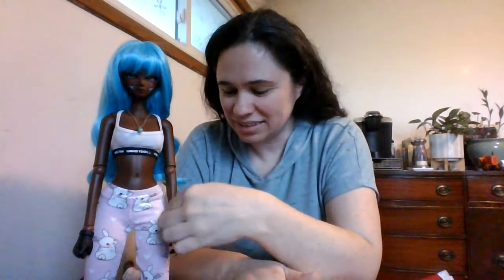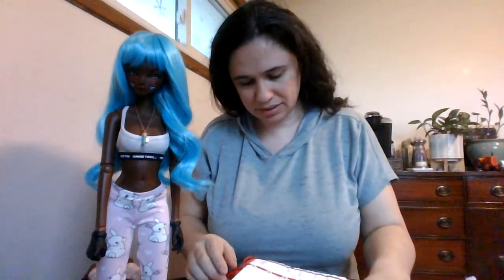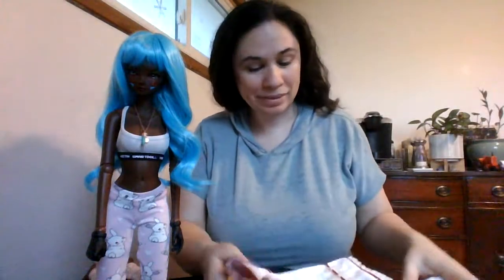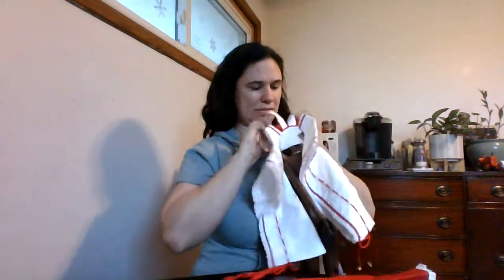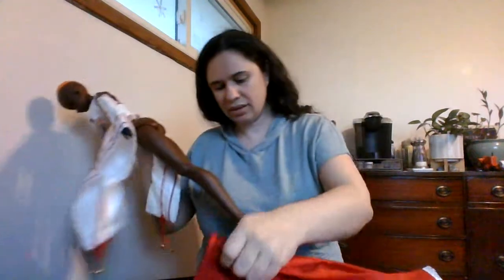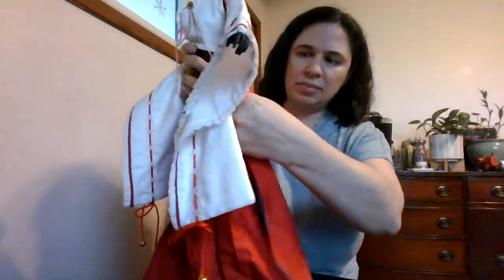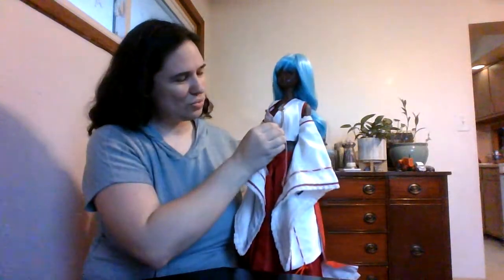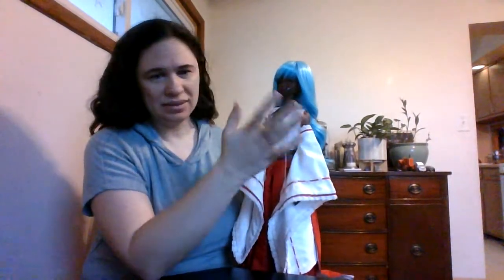SmartDoll Cocoa Kabuki Shrine Maiden Dress Up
Dolly dress up: my SmartDoll Cocoa Kabuki gets dressed up in a shrine maiden outfit by M+V Studio. I actually bought it second hand from Dollteria, so it is missing the obi belt, but I kinda of like it as is. What do you think?